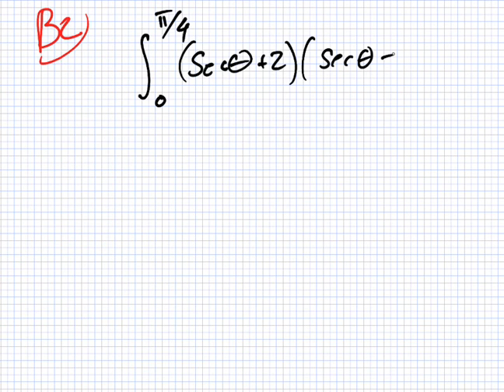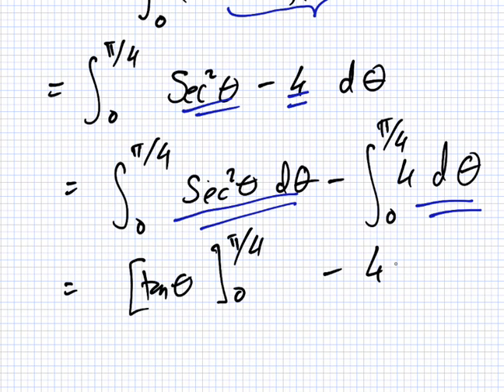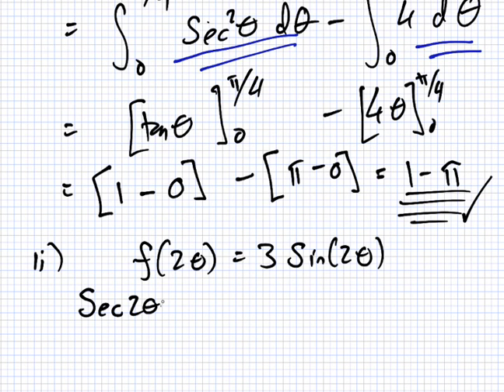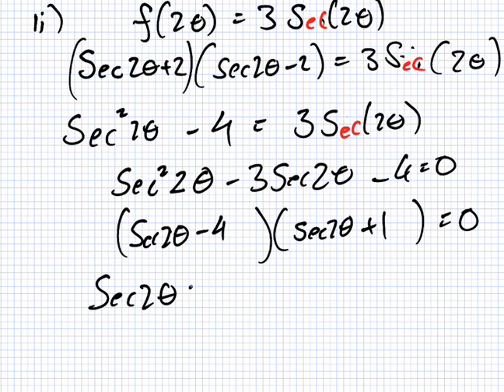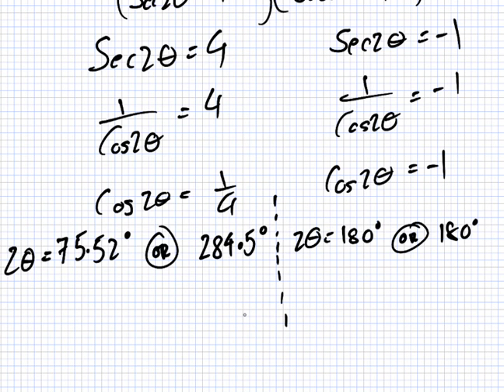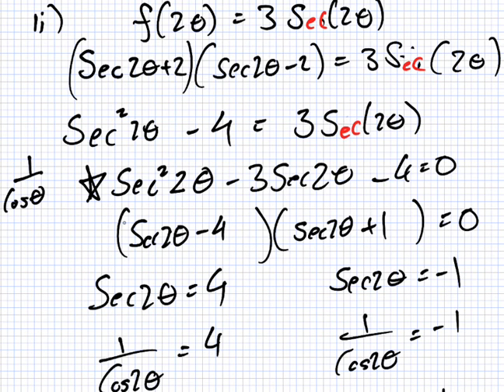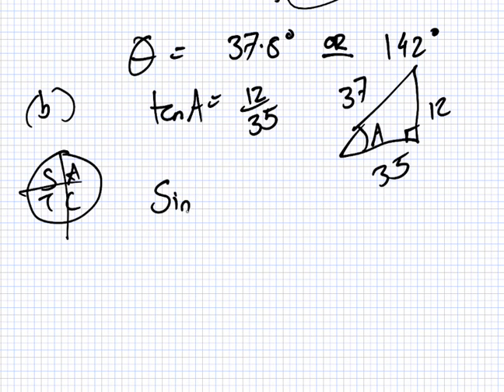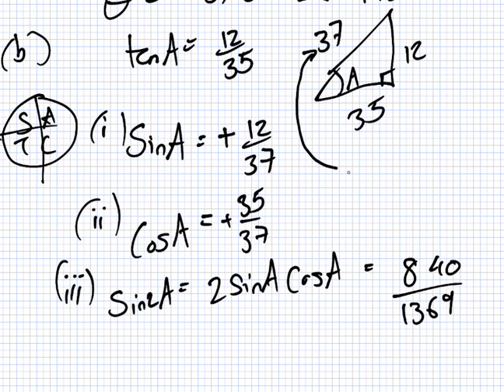Maths 2015 B2